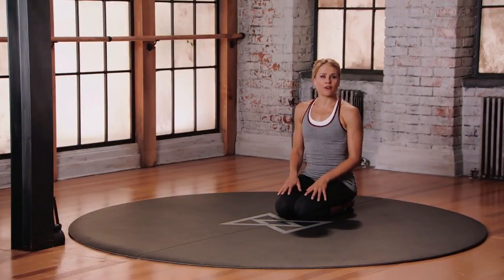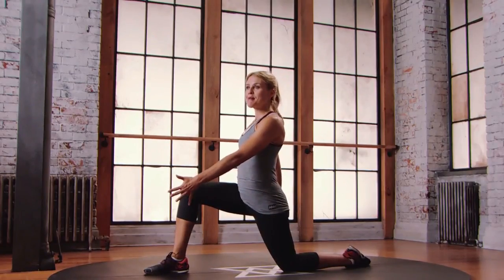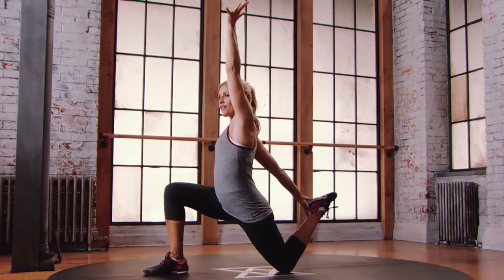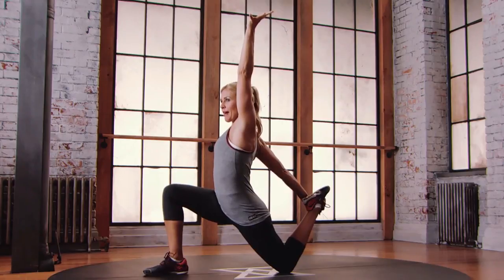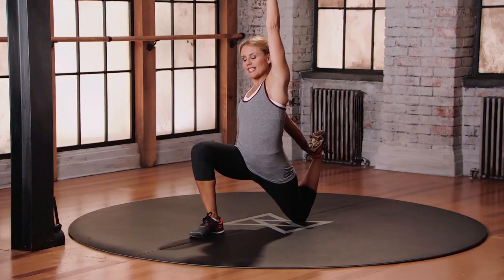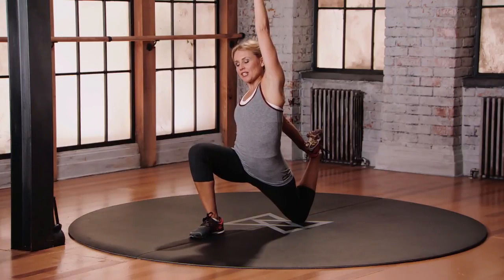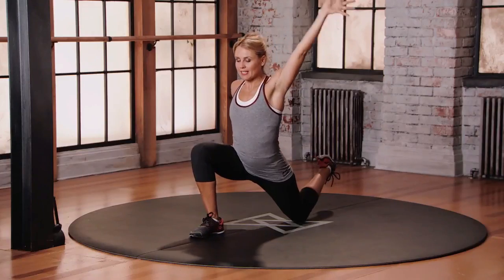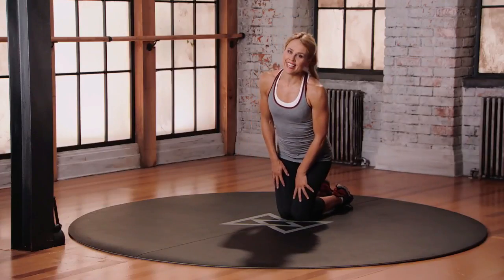Advanced Psoas Stretch Hard Difficulty